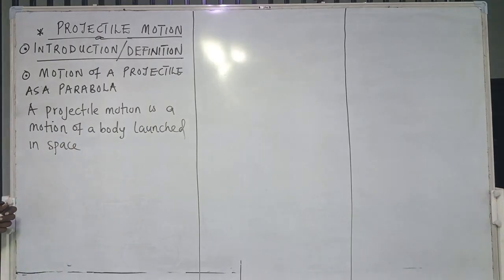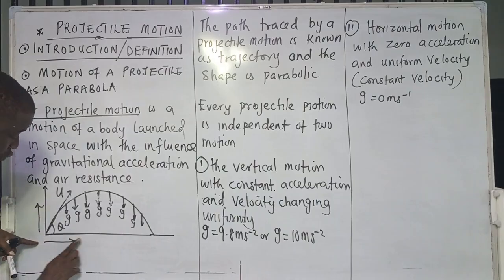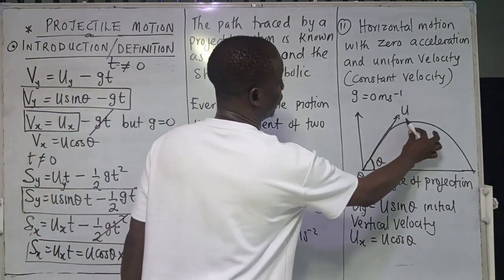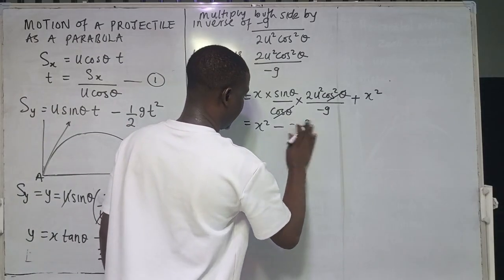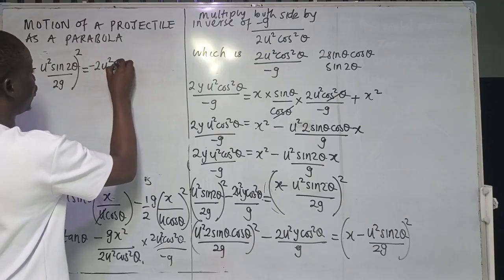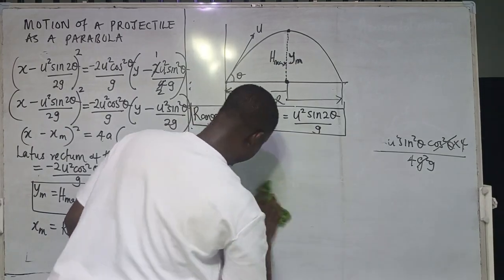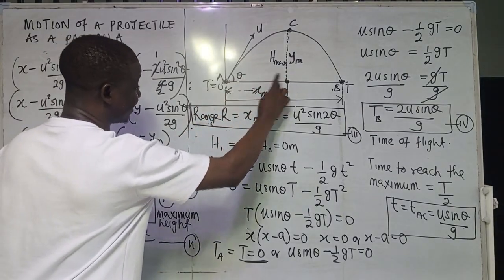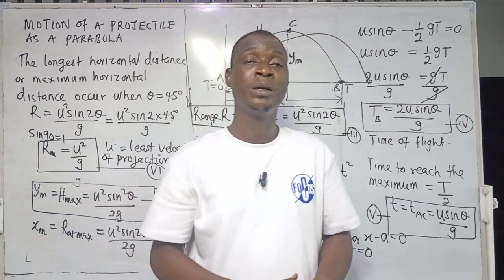PART ONE :PROJECTILE MOTION INTRODUCTION#fyp